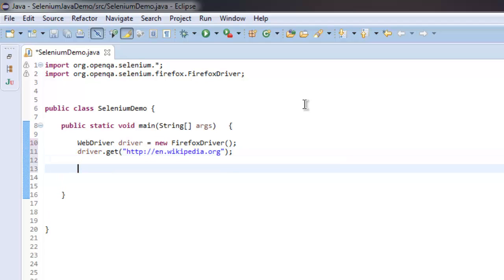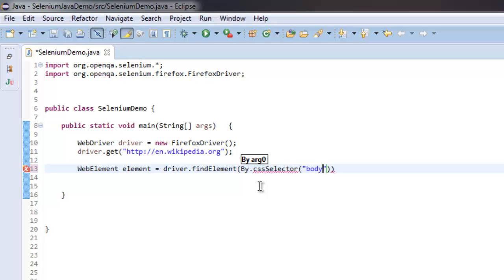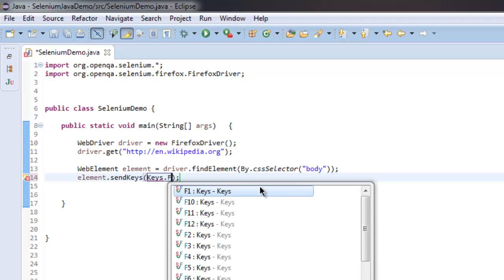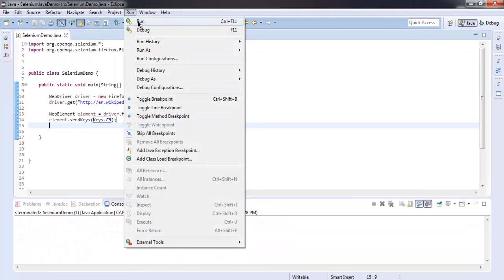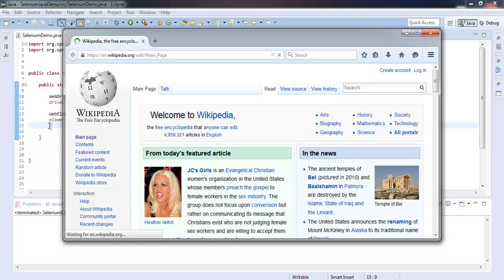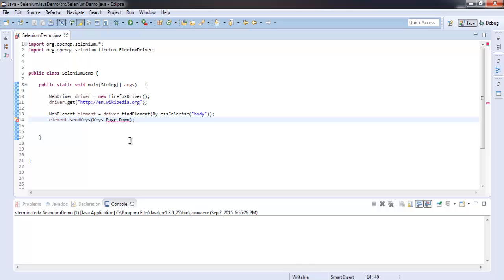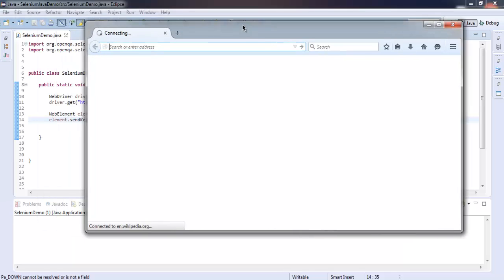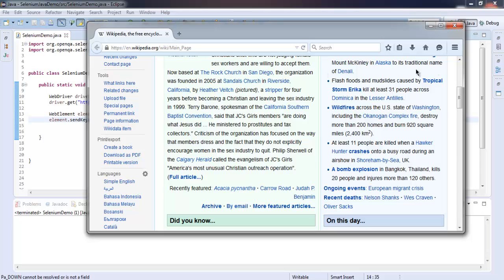Special characters key events in Selenium Java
Learn how to send special characters and key events using Selenium WebDriver.